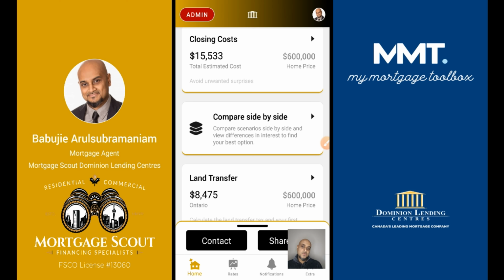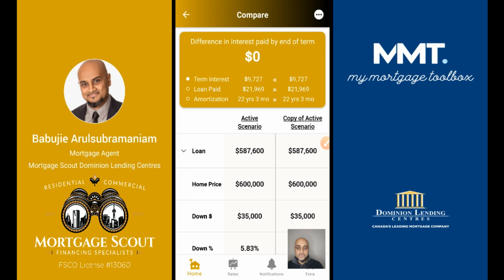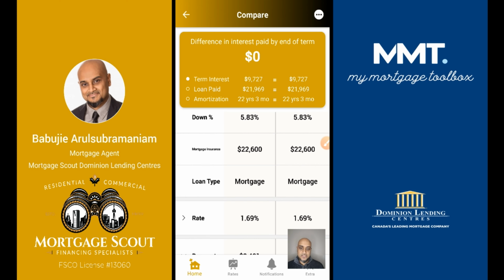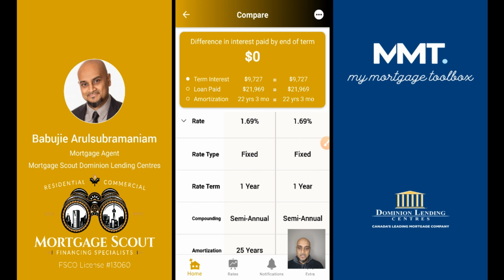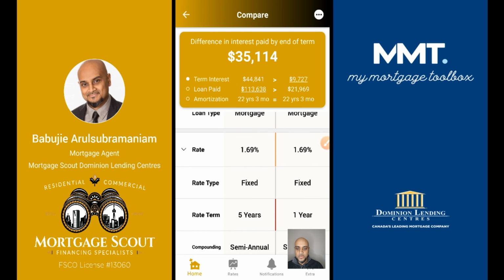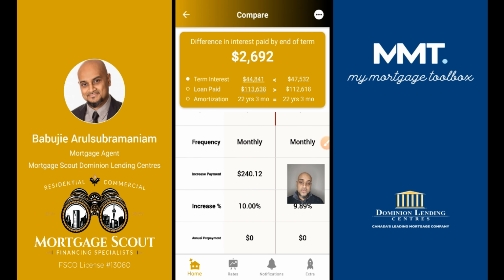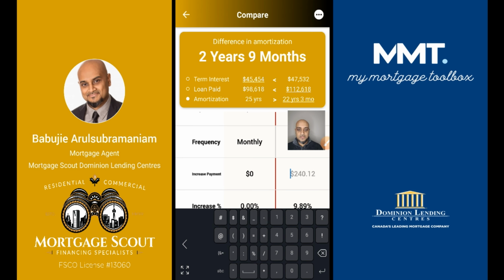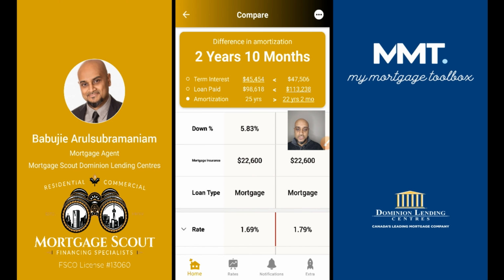My Mortgage Toolbox (MMT) - Mortgage Calculator - Walk-through (Part 4) - Rate Comparisons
Here's the link to get the app to check the rates for yourself:
- Calculate your total cost of owning a home
- Estimate the minimum down payment you need
- Calculate Land transfer taxes and the available rebates
- Calculate the maximum loan you can borrow
- Stress test your mortgage
- Estimate your Closing costs
- Compare your options side by side
- Search for the best mortgage rates
- Email Summary reports (PDF)
- Use my app in English, French, Spanish, Hindi and Chinese